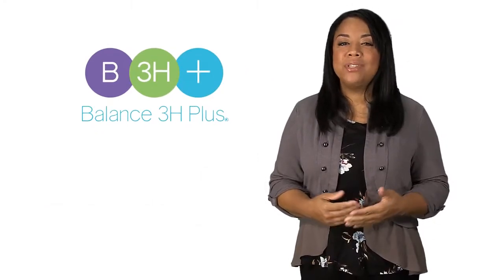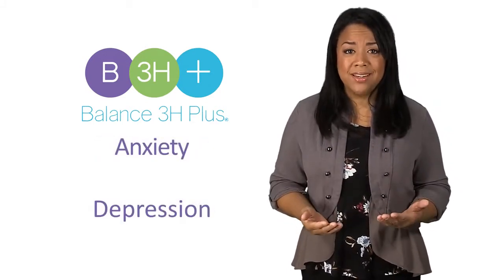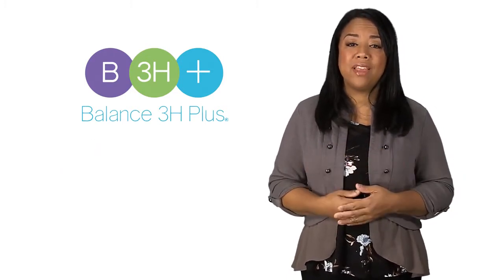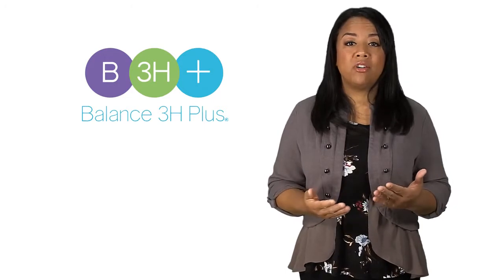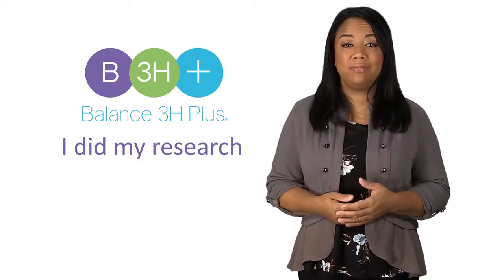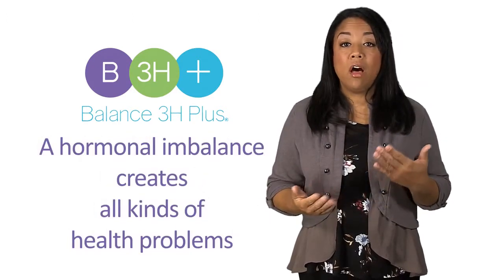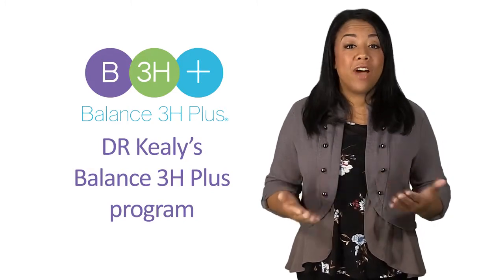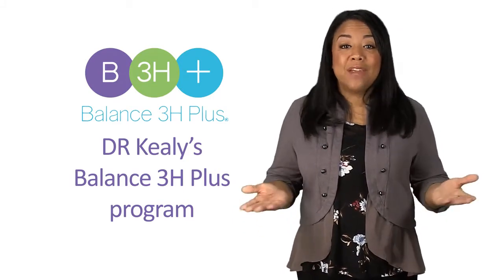How to Fix Imbalanced Hormones...Fast!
A hormonal imbalance can create all kinds of health problems from severe ones to ones you don’t even notice.  Imbalanced hormones are insanely easy to fix with the help of Dr. Kealy’s B3H+ Program.  Within a few short weeks, majority of your symptoms will be gone, and you’ll be able to take control of your health and maintain a happier and healthier lifestyle.  No one should have to constantly deal with the symptoms from a sever hormonal imbalance.

Are you experiencing any of the following?
*Horrible food cravings
*Lack of energy
*Depression, Anxiety & Nervousness
*Constant weight gain
*Horrible mood swings
*Severe headaches
*Insomnia
*Aches & pains
*Random rashes
*An inability to get out of bed or leave the house

If you're experiencing any of these symptoms, you are not alone. Anne had every single symptom on that list, and visited every doctor and specialist imaginable to figure out what was wrong with her. But no one could give her an answer... until Anne visited Balance 3H Plus®.

Dr. Kealy, Medical Director & Founder of B3H+®, explained to Anne that all of her health problems, from minor to severe symptoms, were caused by the same thing: Anne had a severe hormonal imbalance.

Fortunately, Anne learned that imbalanced hormones are SUPER easy to fix, thanks to Dr. Kealy's Balance 3H Plus® Program! Anne is just 5 weeks into the B3H+® Program and the majority of her symptoms are GONE. Her food cravings and anxiety have diminished, she has endless energy and she's sleeping like a baby!

Anne decided to go public with her struggle in hopes that no other woman will have to endure the prolonged suffering she experienced due to hormonal imbalance. To learn more about Balance 3H Plus®, visit our

Get your hormones into balance by booking a consultation with one of our hormone balancing experts now! Call  1-855-I-LUV-B3H to get started!